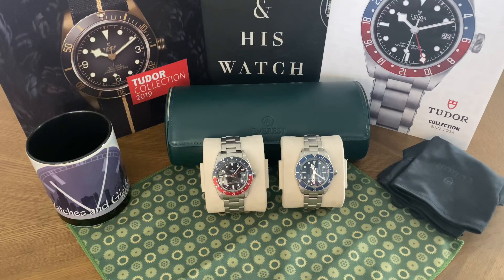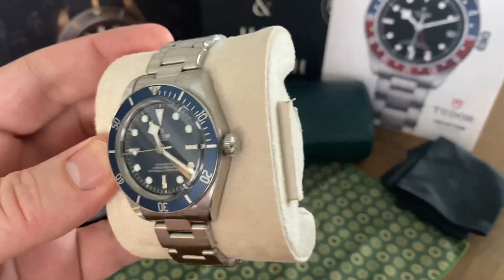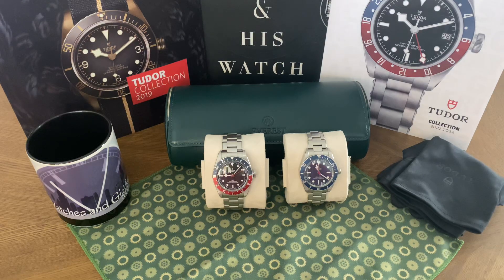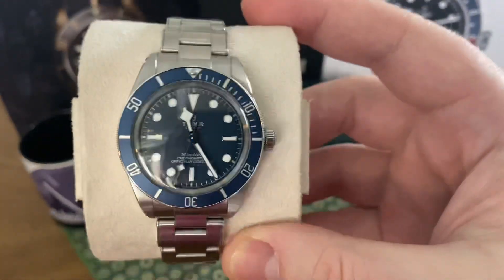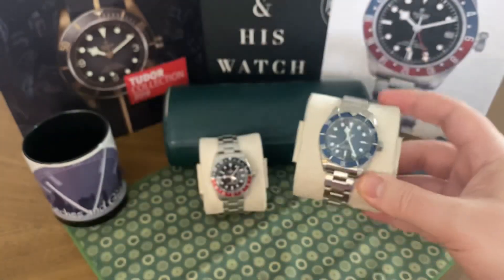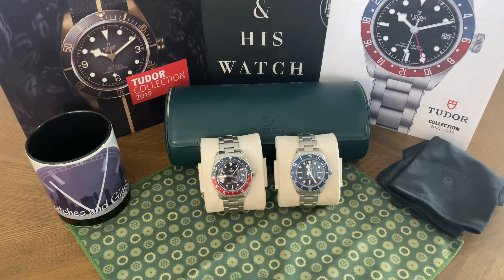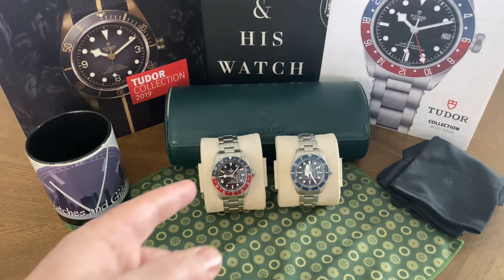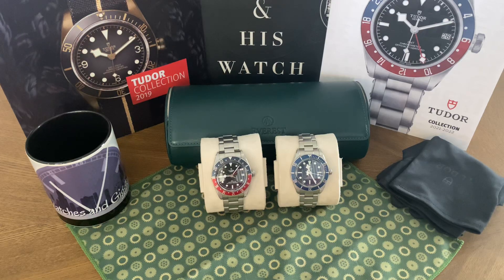Tudor is NOT Rolex - Buy a Tudor for the right reason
In this video we talk about Tudor and why it’s not an investment watch. Buy a Tudor because you actually want one.